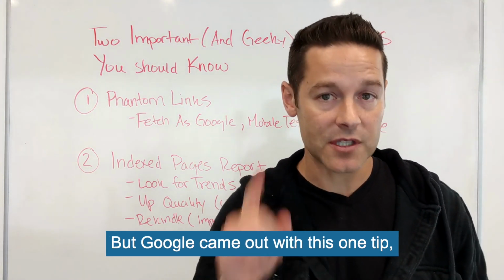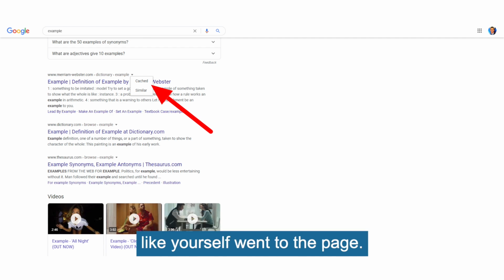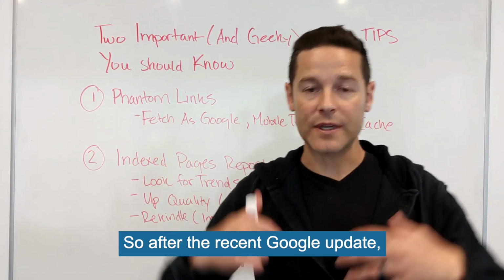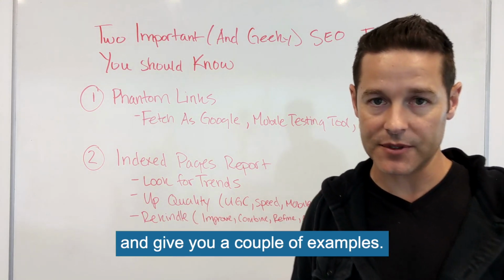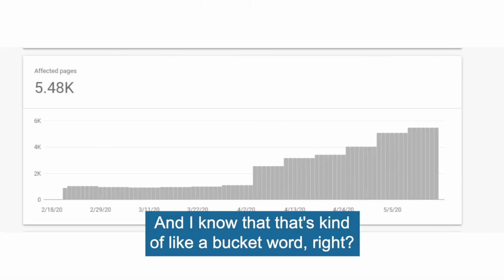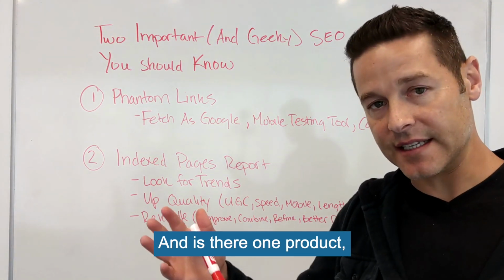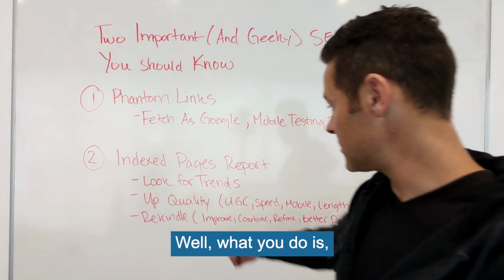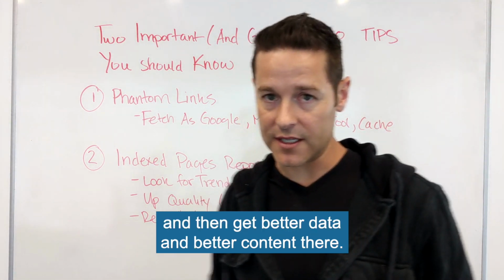2 Little Known SEO Tips All Real Pros Should Know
John Lincoln goes over two recently covered Google SEO tips that are important for all true SEOs to know!

These SEO tips are fairly advanced and recently came up in a Google Webmaster Hangout. The first SEO tip looks at phantom links and talks about how to address them. This is a tricky topic so it is a good one to know.

The second SEO tip looks at indexed pages in Google Search Console. There are some new reports that show great detail around this area. As far as SEO tips go, this is one everyone needs to know!